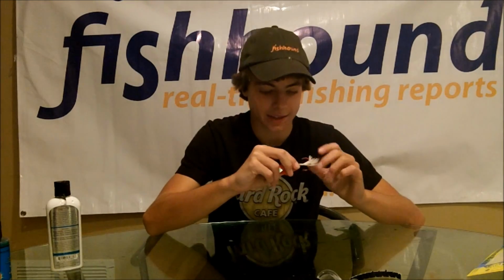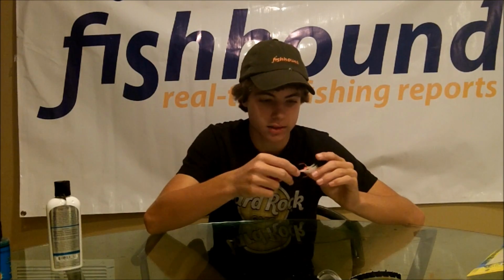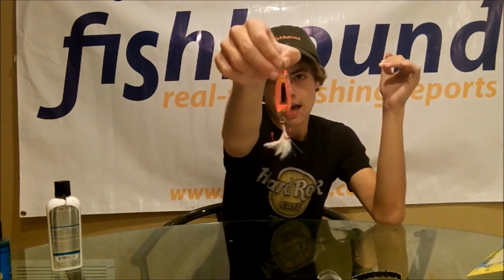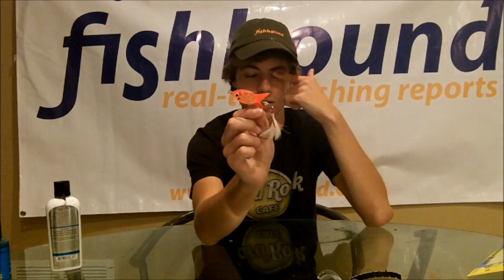HummBait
Watch in HD! Reviewing the Hummbait for the Product Showcase